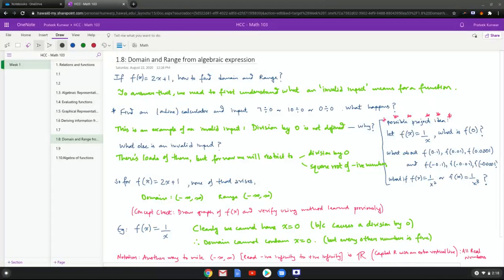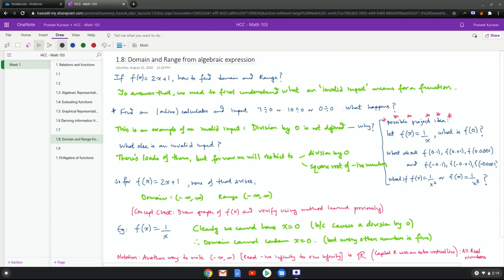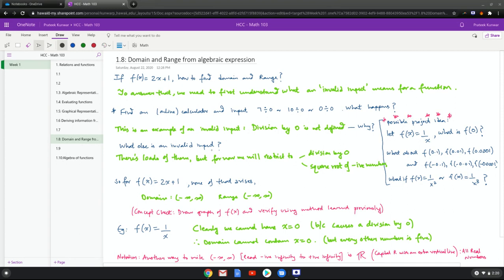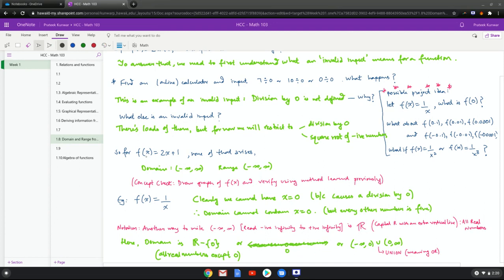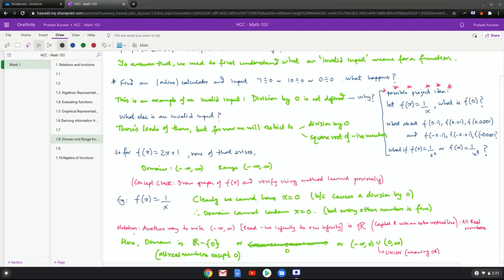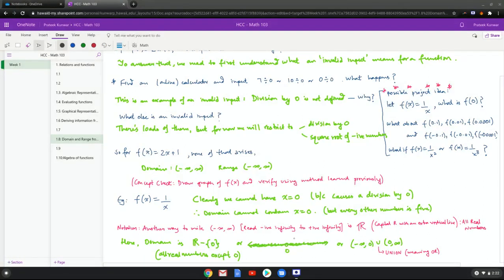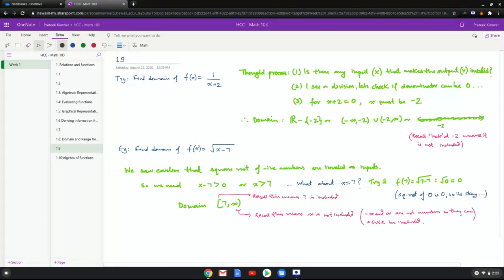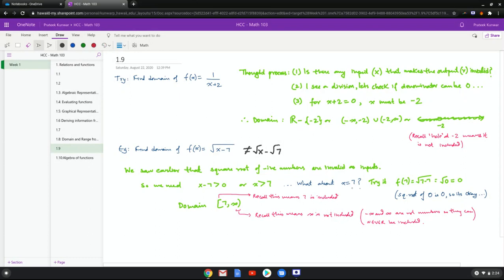103.1.4 Finding domain an range from algebraic representation of functions